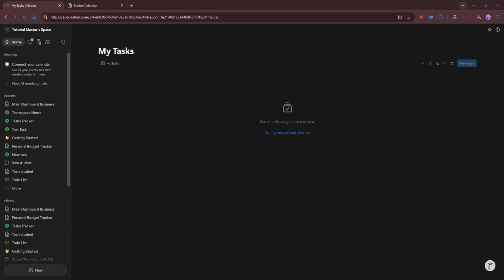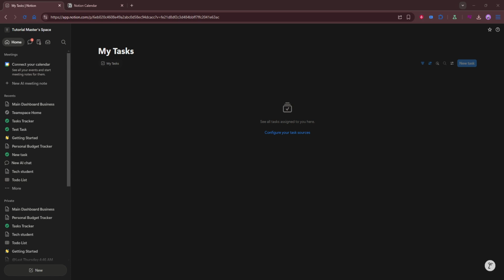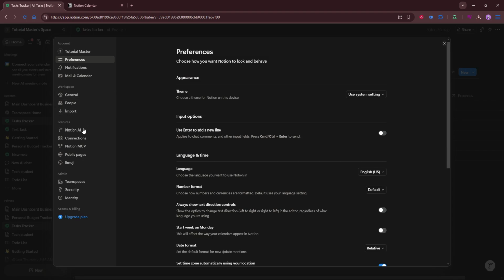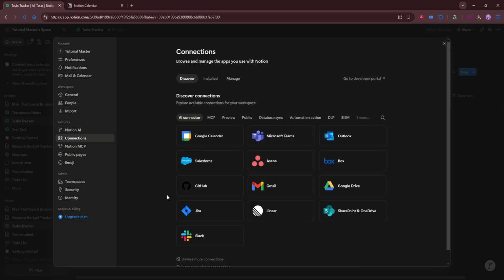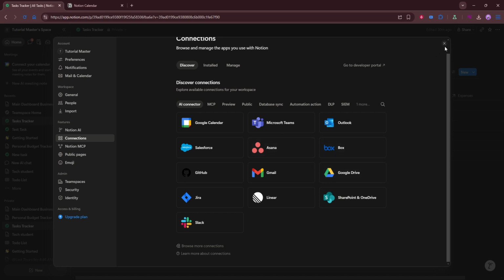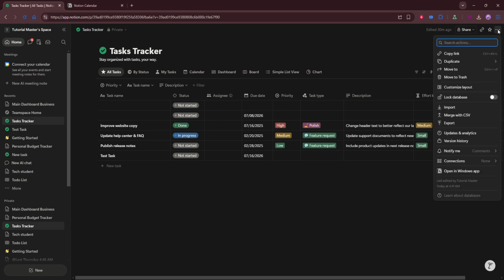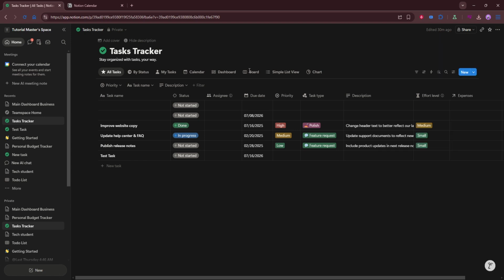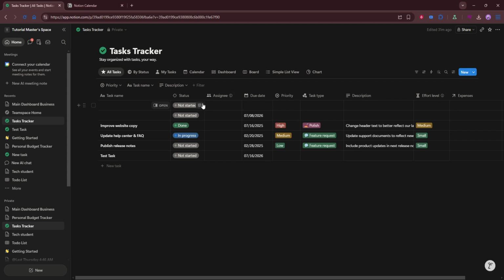How To Create Notion Integration [Step By Step Guide]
In today's video we cover How To Create Notion Integration [Step By Step Guide]